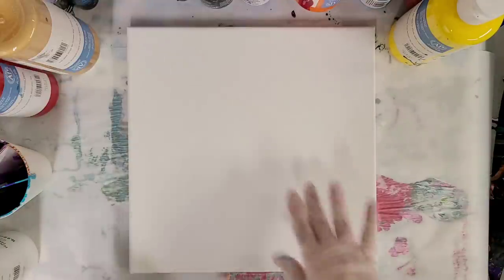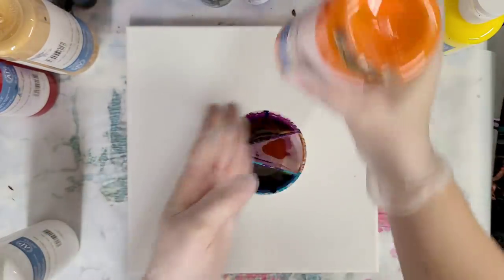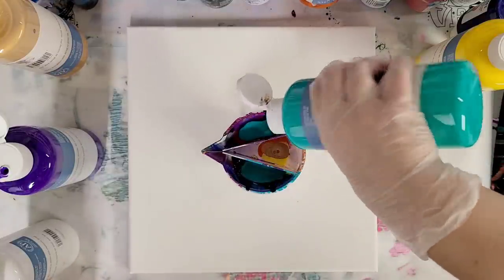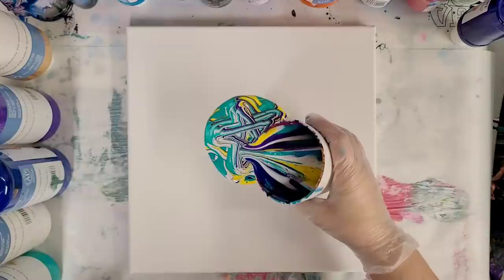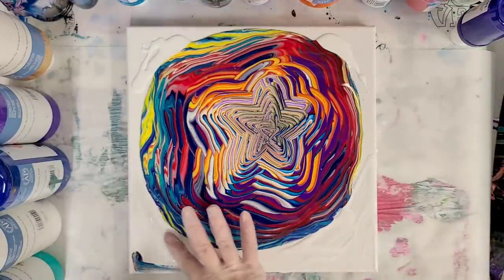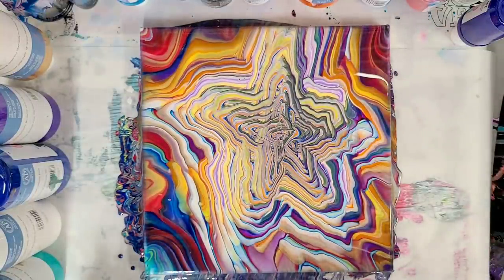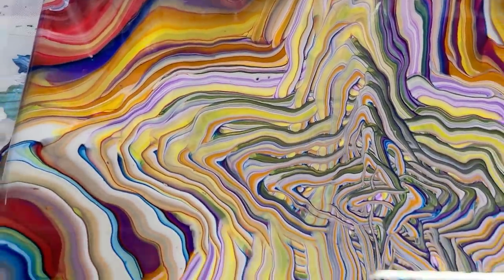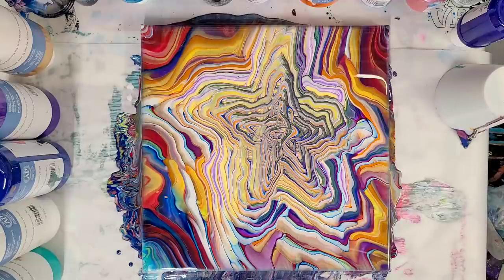WOW! STAR acrylic pour tree ring | RAINBOW fluid art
Materials used*:

Artist's Loft Ready-Mixed Pouring Paints